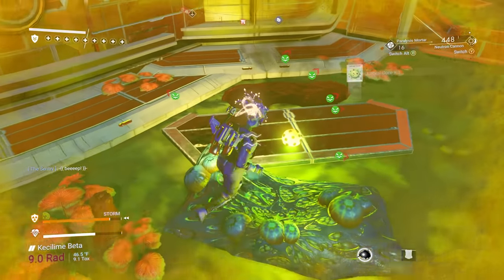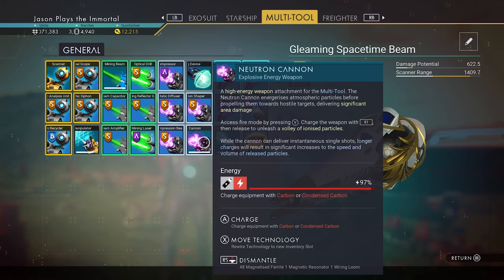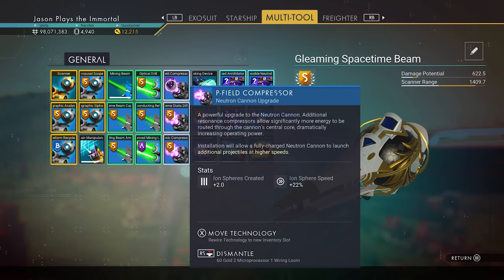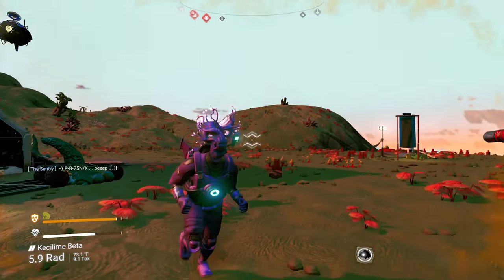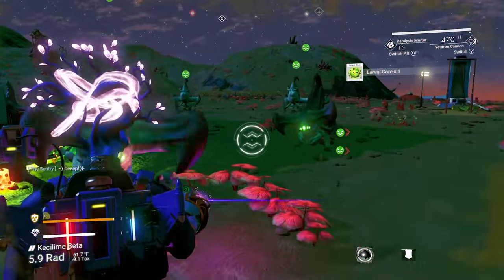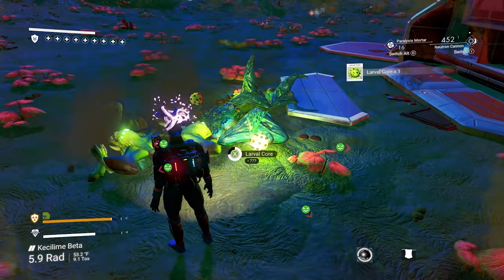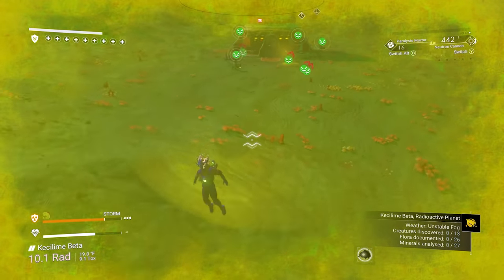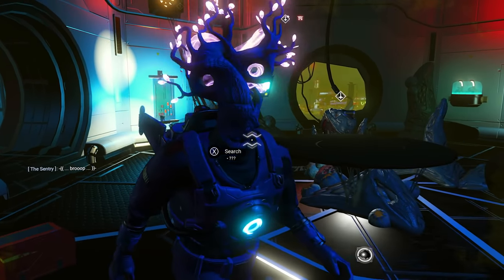The Most Powerful Weapon In No Man's Sky! Neutron Cannon Best Weapon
Looking for the best weapon in No Man's Sky? What about the most powerful weapon in No Man's Sky? Well the Neutron Cannon has you covered because it is the newest weapon and also the best and most powerful weapon you can get right now!

Play with all 19 major updates since launch: Foundation, Pathfinder, Atlas Rises, NEXT, The Abyss, Visions, the 2.0 BEYOND update, Synthesis, Living Ship, Exo Mech, Desolation, Origins, Next Generation, Pet Companion, Expeditions, Prisms, Frontiers, Emergence and Sentinel!